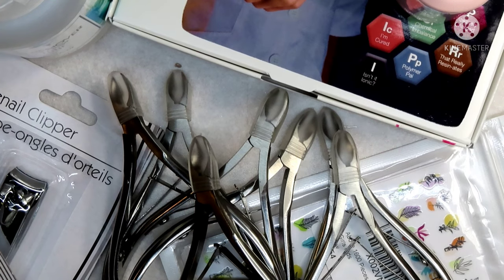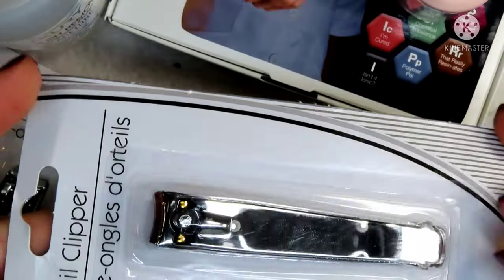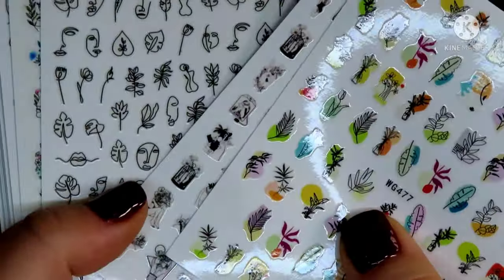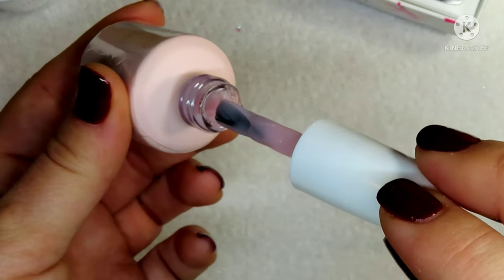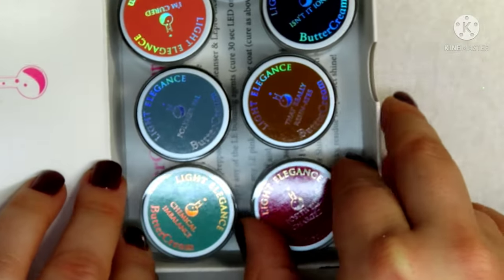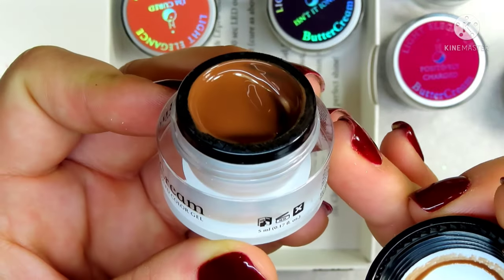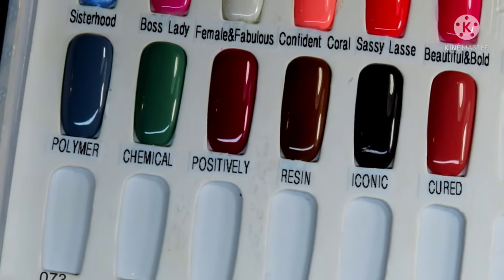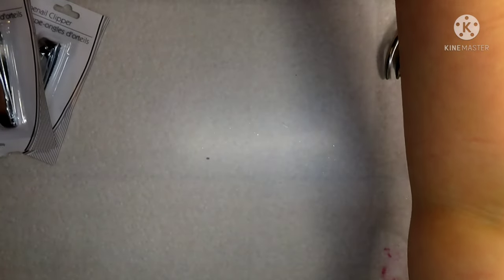Nail Mail Haul || Whats New?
● Mobile Nail Case:
● Clear Manicure/Pedicure Storage Cases:
● Mini 100/180 Grit Nail Files:
● Mini Buffing Blocks:
● Disposable 80 Grit Pedicure File Refill:
● Whats Up Nails Jumbo Clear Stamper:

-Cleaning Equipment

● Professional Dry Heat Sterilizer:
● Ultrasonic Sterilizer:

-UV/LED Lamps
●Cordless LED Flashlight:

-Filming Equipment
● Arkon Pro Phone Stand:

Don't Forget ...